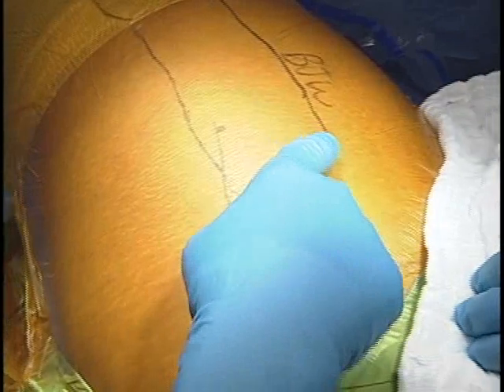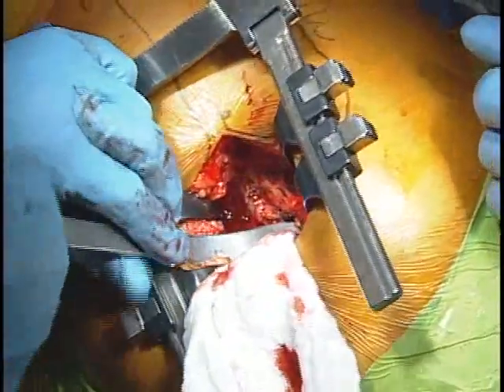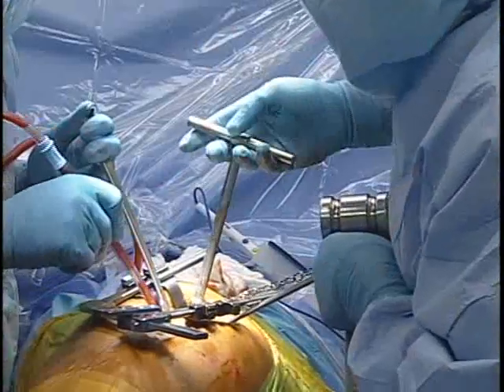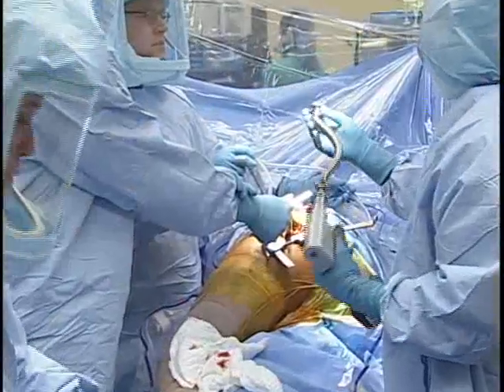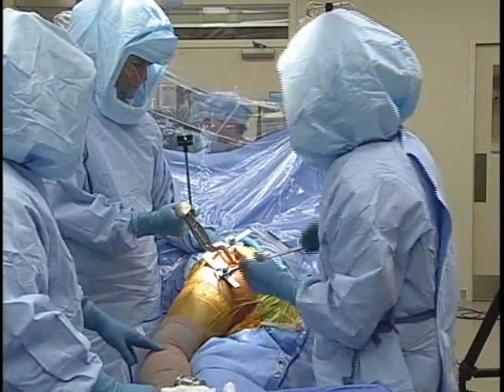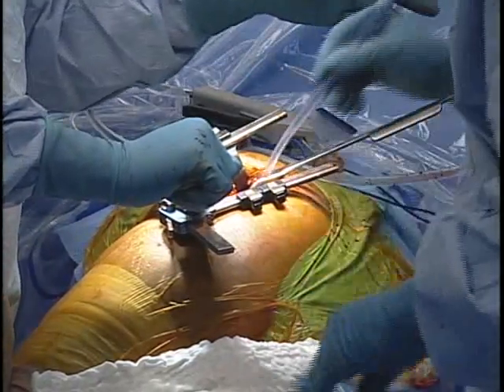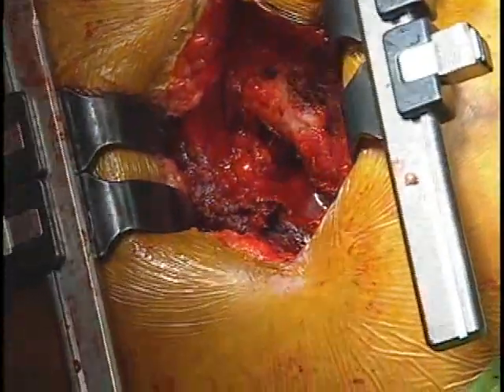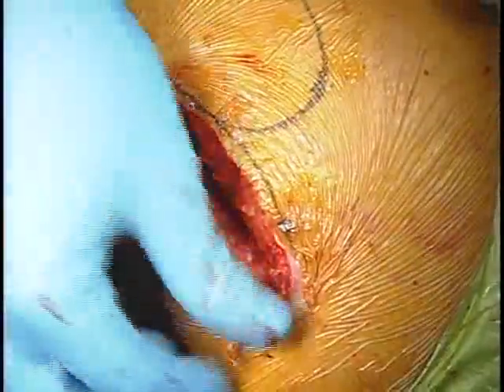Minimally Invasive Hip Replacement Surgery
Dr. Barry J. Waldman, Director of the Center for Joint Preservation and Replacement and the Rubin Institute in Baltimore, Maryland, performs cutting edge metal-on-metal, minimally invasive hip replacement.  Warning: Contains graphic images of surgery.

slip/3D
: Barry J Waldman, MD